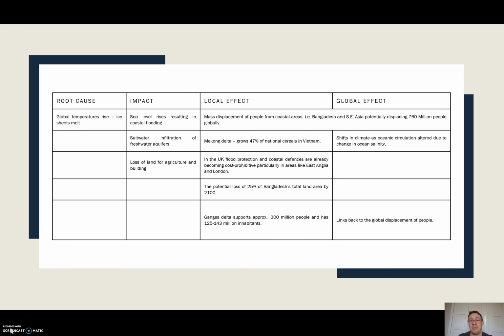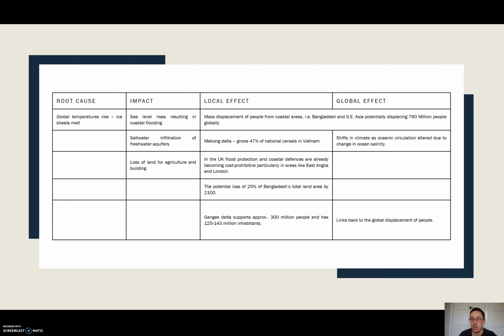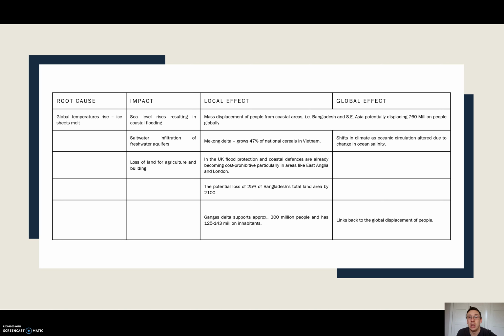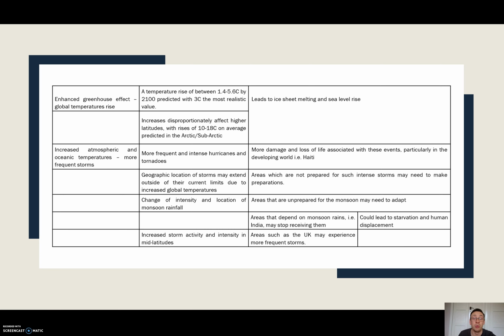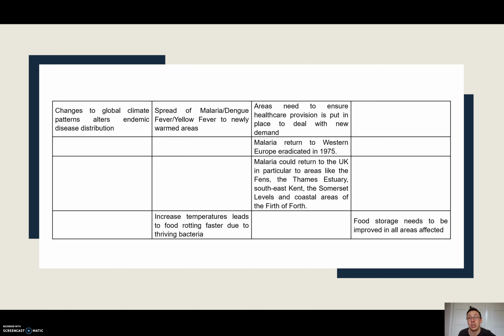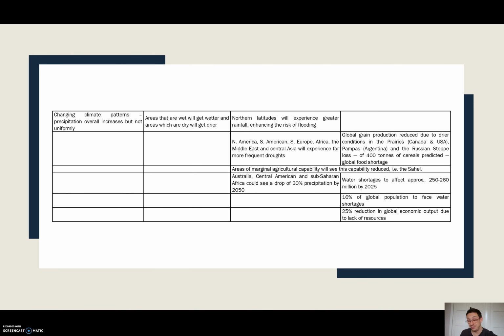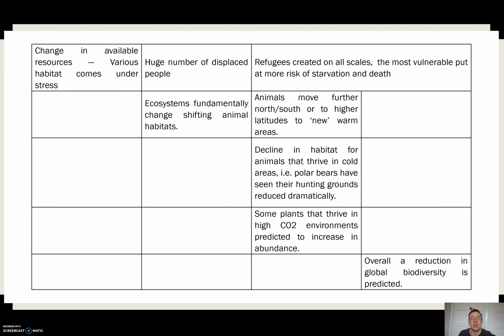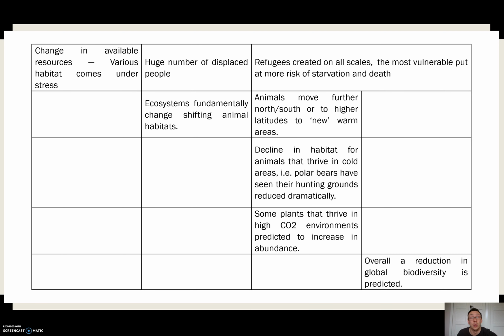Impacts of Climate Change